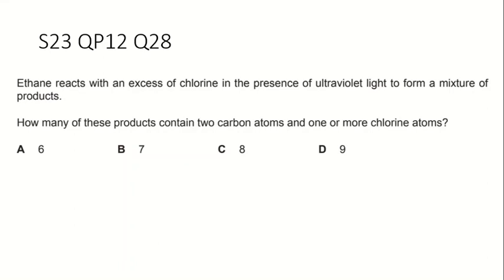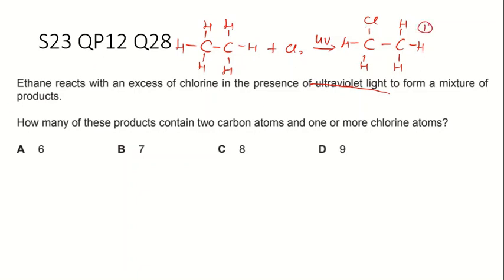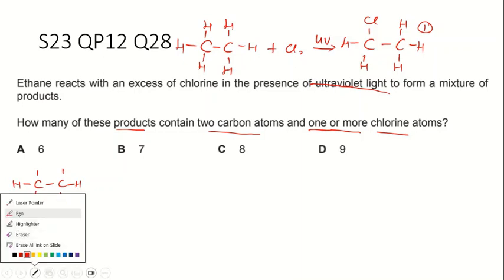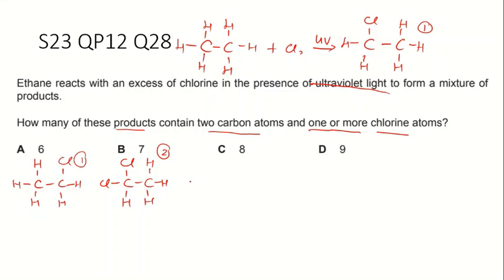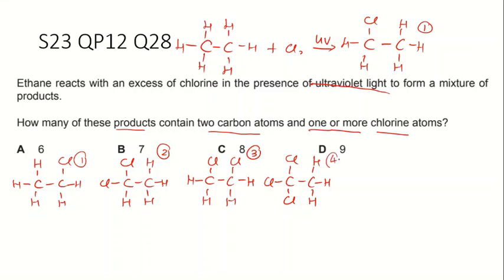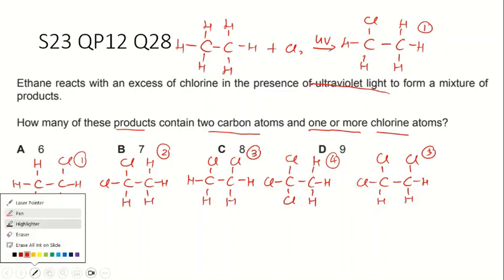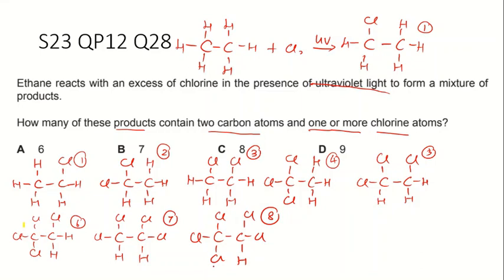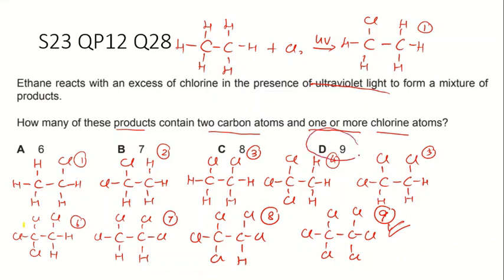S23 QP12 Q28